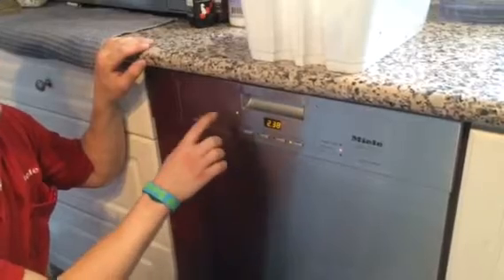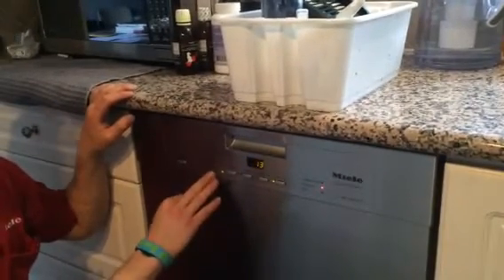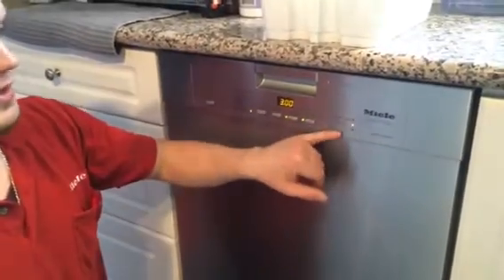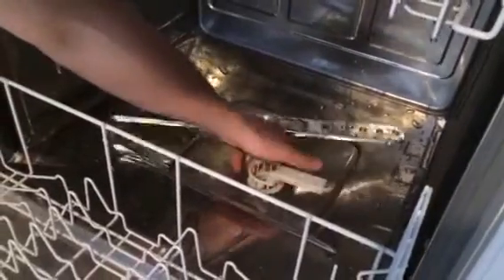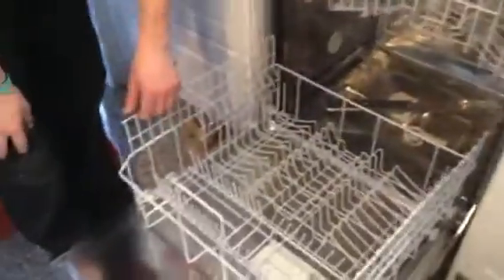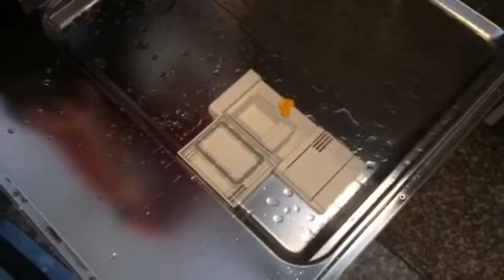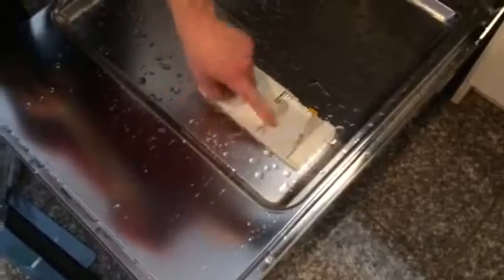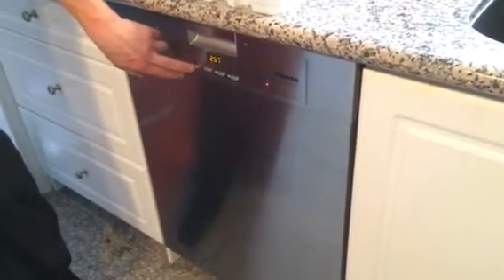Miele Futura Classic Operation Instructions